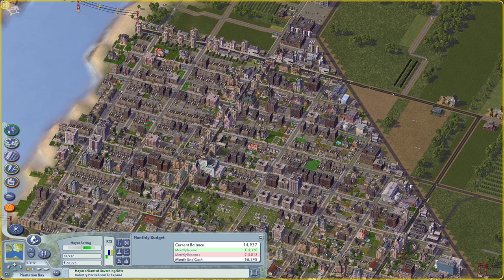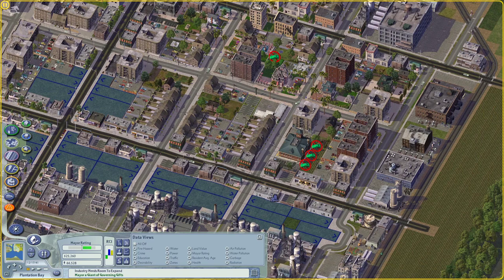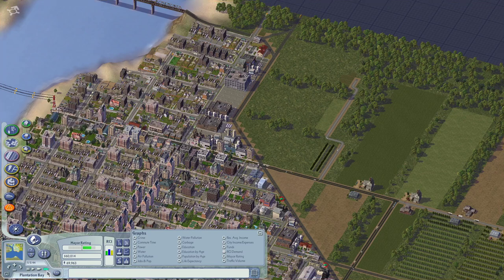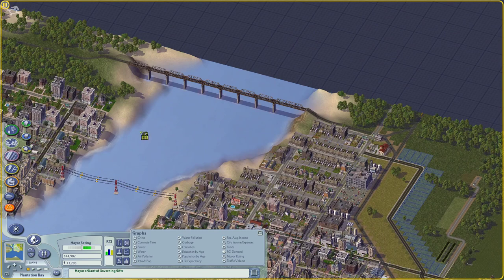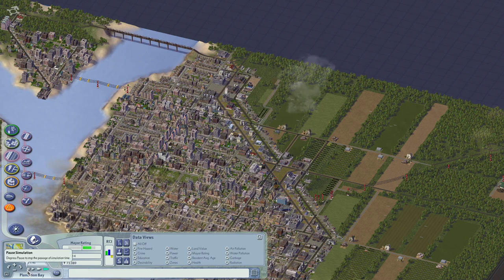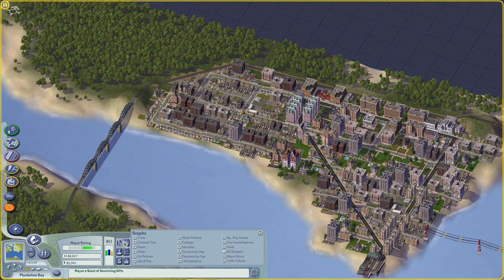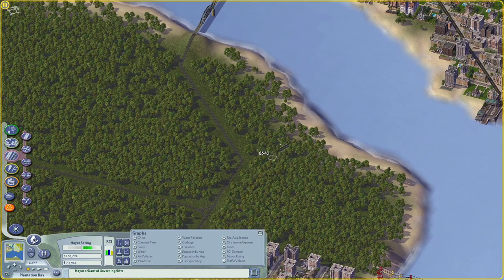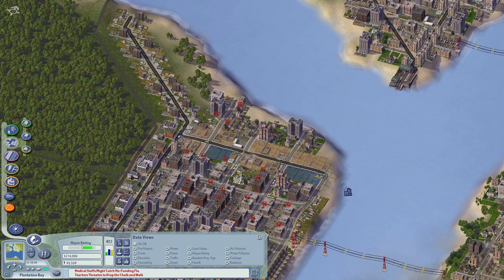Let's Play SimCity 4 - Episode 7 - 100000 Residents!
Adopt-a-'hood™: Leave a comment on this video to SUBMIT A NAME for a NEIGHBOURHOOD, LANDMARK, PARK, STREET or TRANSIT STATION!

Flashback to 2003 with this Let's Play on SimCity 4!

Some mods I use:
Network Addon Mod v. 36 (don't play SC4 without this!)
BSC Functional Seaports
Dirty Doubler
High Tech Doubler
Services Doubler
Large Services Tripler
Malls Quadrupler
NBVC Garbage Disposal